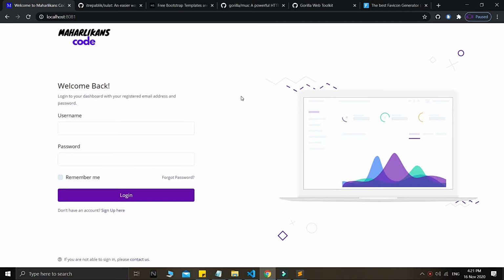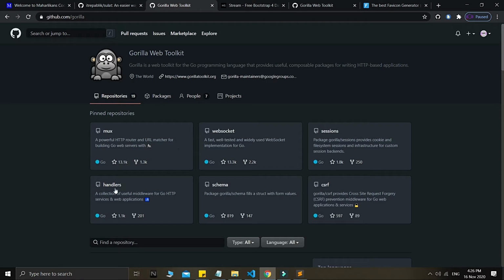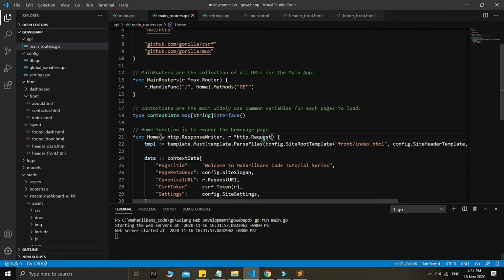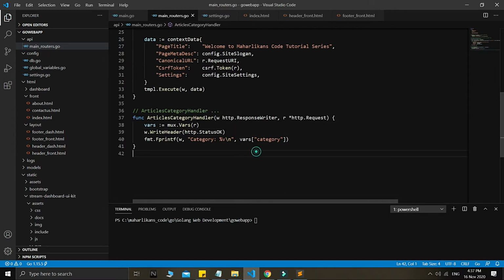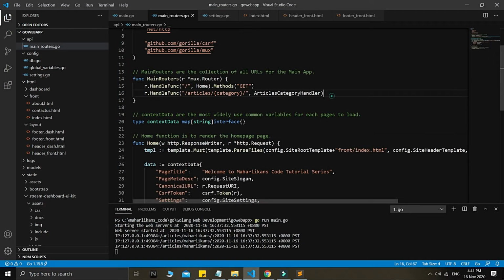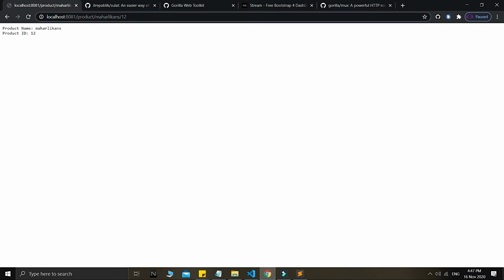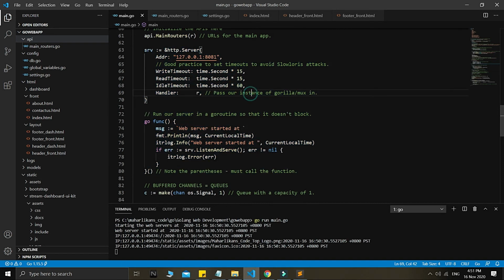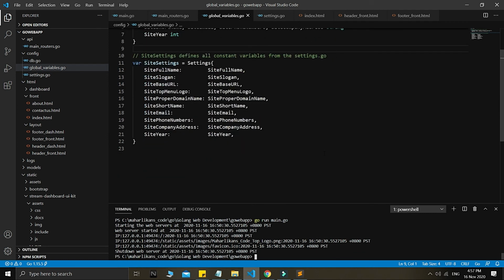Golang URL Router Using Gorilla Mux - Golang Web Development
In this Golang Web Development Series #9,  we will learn on how Golang URL router works using Gorilla Mux package with step by step guide here in Golang's Web Development Series.

Source Codes:
package api

import (
 "fmt"
 "gowebapp/config"
 "html/template"
 "net/http"

// MainRouters are the collection of all URLs for the Main App.
func MainRouters(r *mux.Router) {
 r.HandleFunc("/", Home).Methods("GET")
 r.HandleFunc("/articles/{category}/", ArticlesCategoryHandler)
 r.HandleFunc("/product/{product_name}/{id:[0-9]+}", ProductInfo)

// contextData are the most widely use common variables for each pages to load.
type contextData map[string]interface{}

// Home function is to render the homepage page.
func Home(w http.ResponseWriter, r *http.Request) {
 tmpl := template.Must(template.ParseFiles(config.SiteRootTemplate+"front/index.html", config.SiteHeaderTemplate, config.SiteFooterTemplate))

 data := contextData{
  "PageTitle":    "Welcome to Maharlikans Code Tutorial Series",
  "PageMetaDesc": config.SiteSlogan,
  "CanonicalURL": r.RequestURI,
  "CsrfToken":    csrf.Token(r),
  "Settings":     config.SiteSettings,

// ArticlesCategoryHandler ...
func ArticlesCategoryHandler(w http.ResponseWriter, r *http.Request) {
 vars := mux.Vars(r)
 w.WriteHeader(http.StatusOK)
 fmt.Fprintf(w, "Category: %v\n", vars["category"])

// ProductInfo ...
func ProductInfo(w http.ResponseWriter, r *http.Request) {
 vars := mux.Vars(r)
 w.WriteHeader(http.StatusOK)
 fmt.Fprintf(w, "Product Name: %v\n", vars["product_name"])
 fmt.Fprintf(w, "Product ID: %v\n", vars["id"])